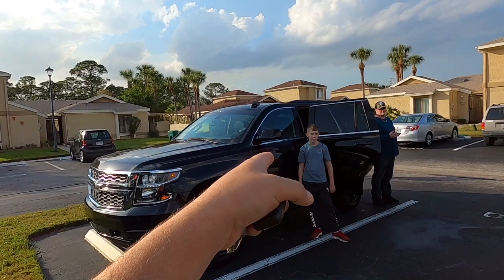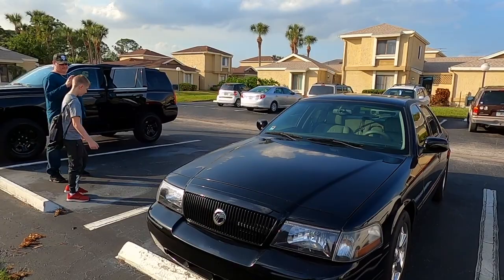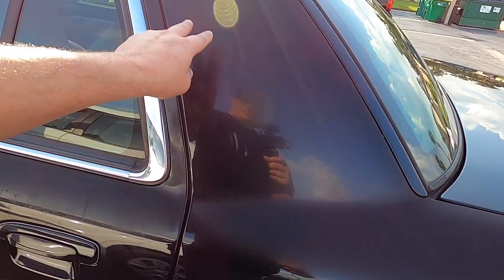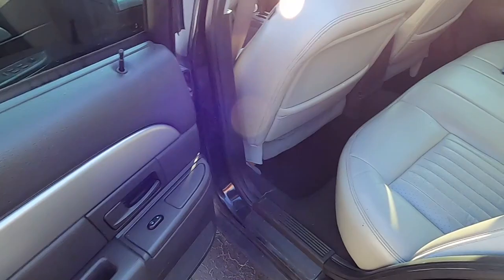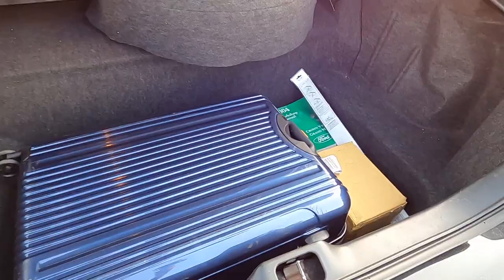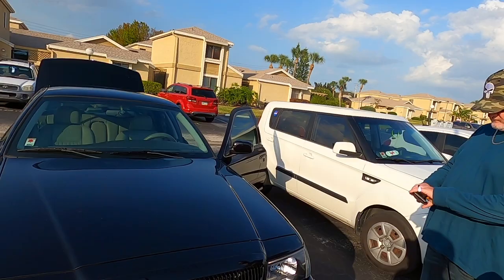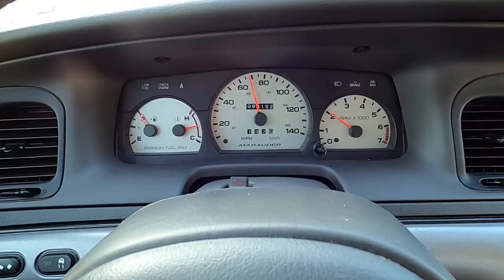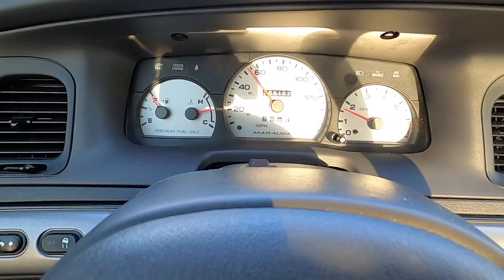I Bought a 2004 Mercury Marauder for $6700 in Florida! Let's Drive it to Oklahoma! PT2 Reveal!